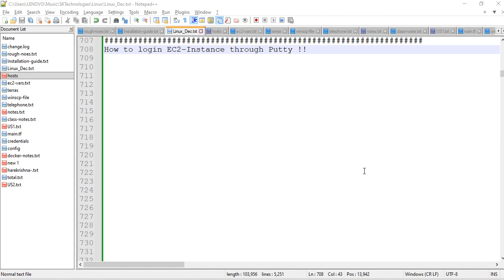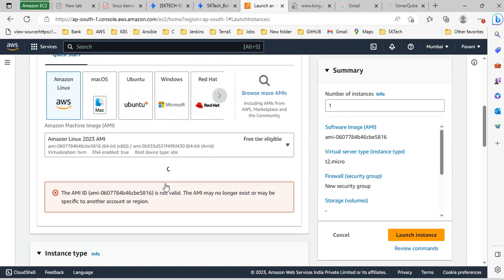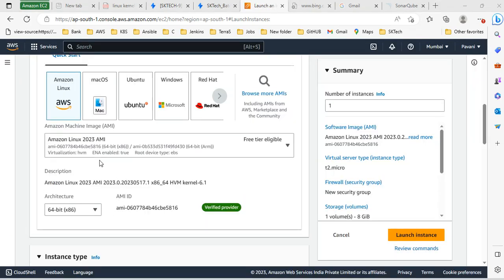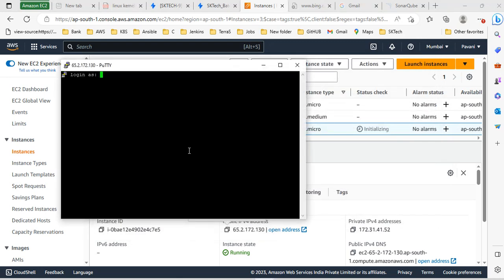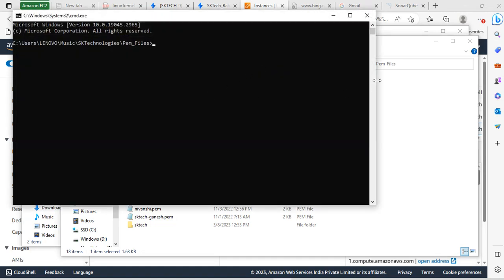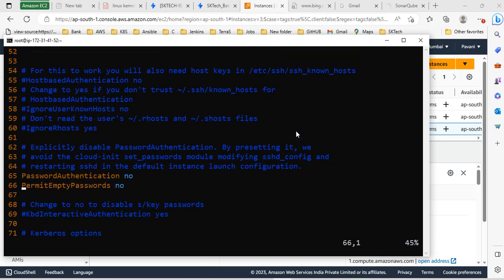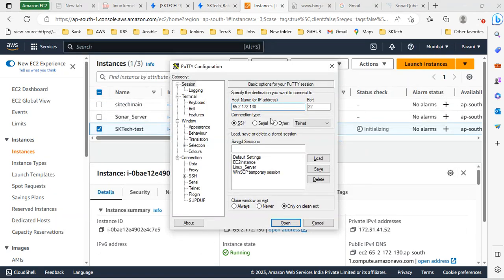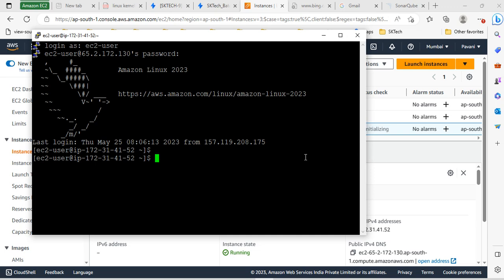SSH-Login to EC2-Instance using Putty from Windows Server/System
How to login EC2-Instance through Putty !!